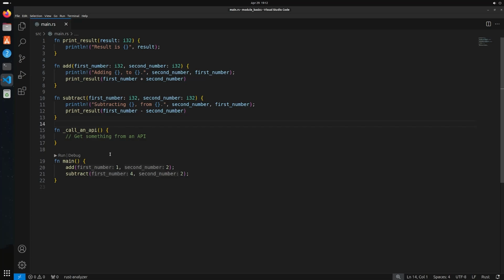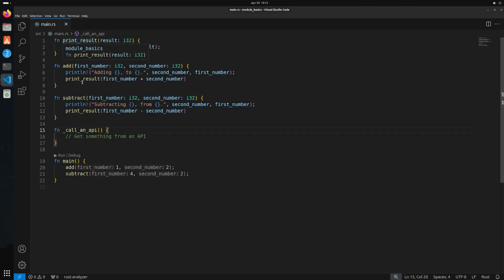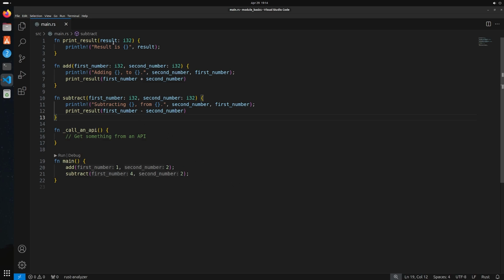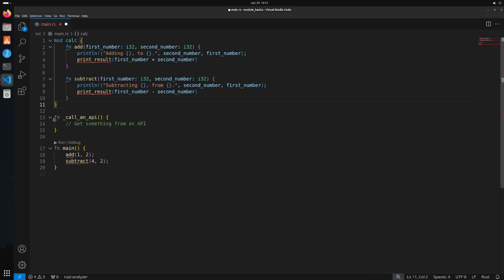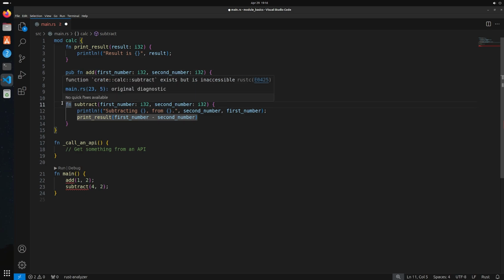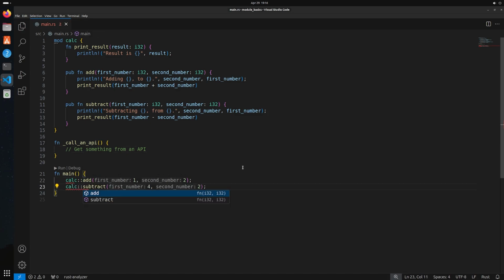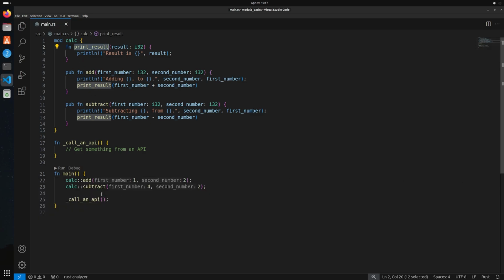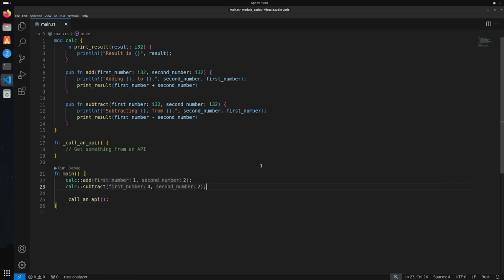Lets Learn Rust - 59 - Module Basics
G'day guys

In this video I talk about modules for the first time, and how it helps you logically organise your cod

Important Times

00:00 - Introduction
00:12 - What is a module?
01:11 - Creating our first module
03:10 - Making functions public
03:36 - Calling module functions
05:43 - Conclusion